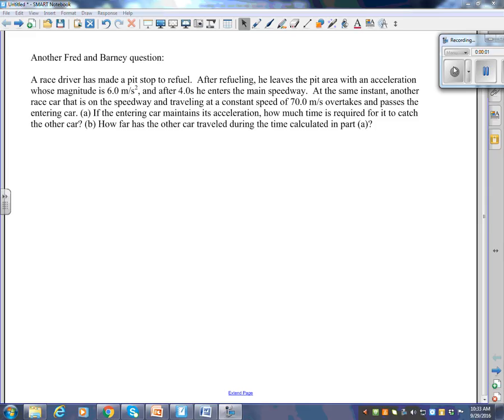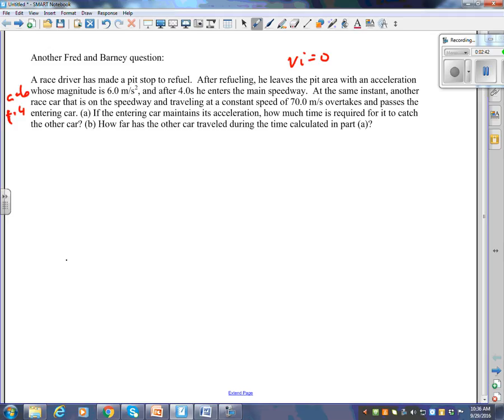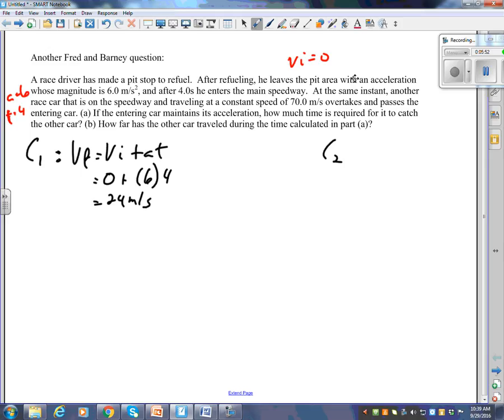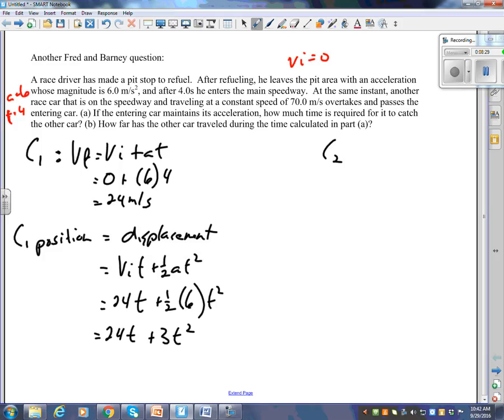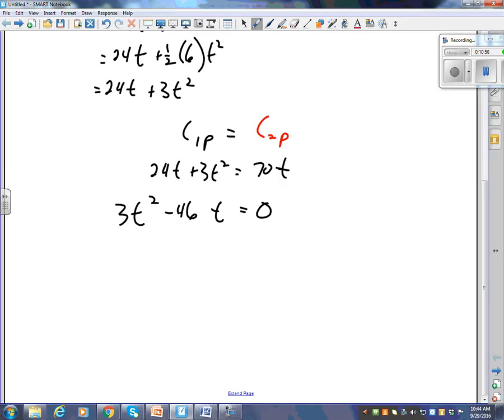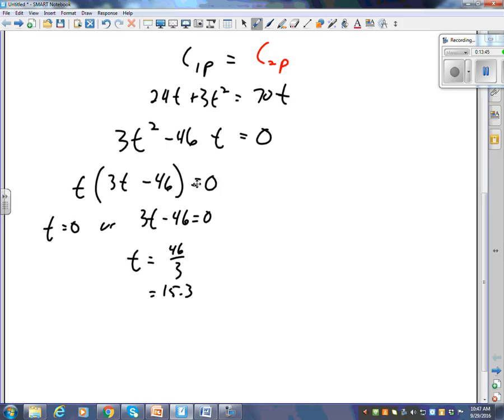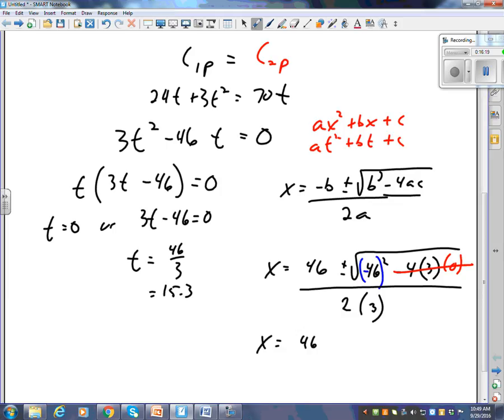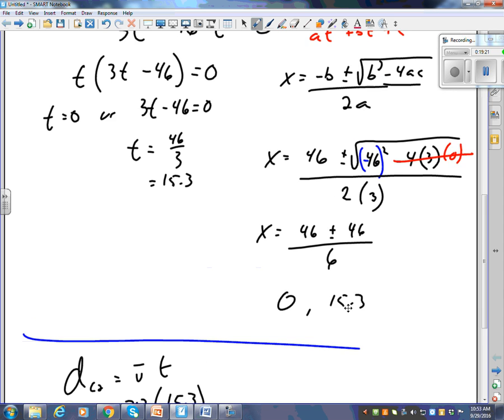more fred and barney